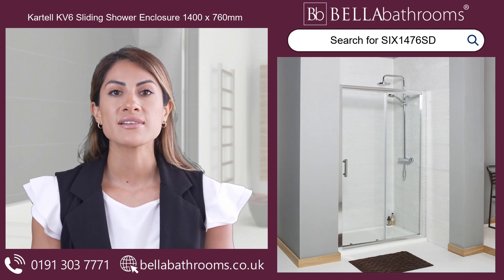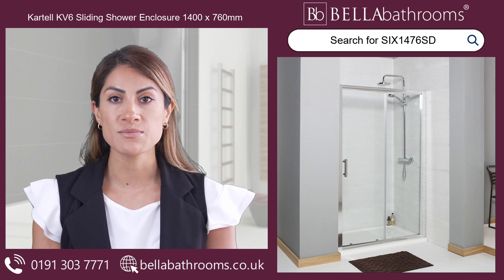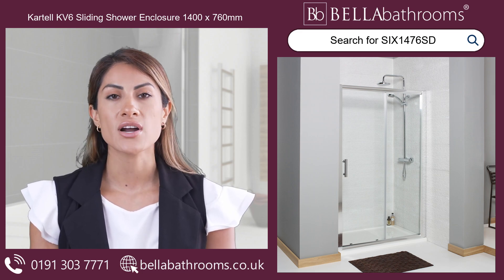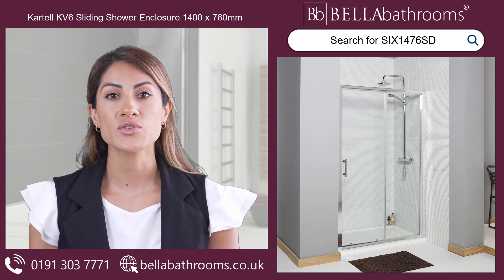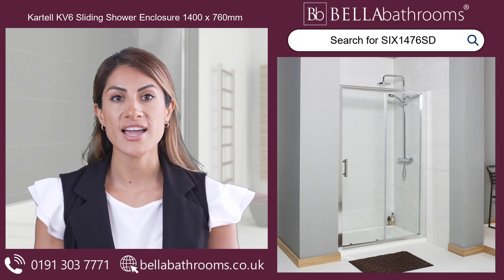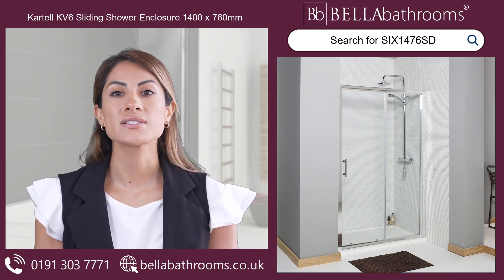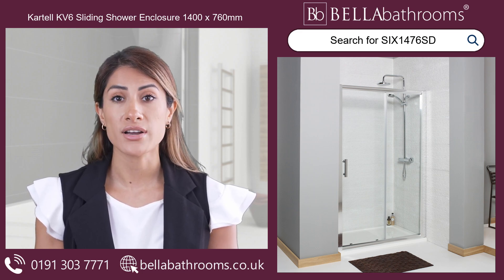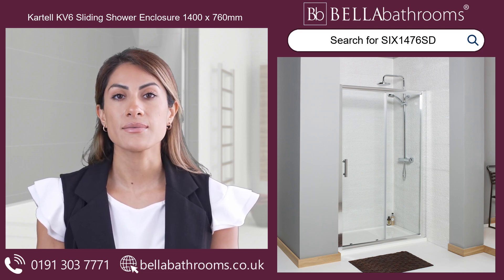Kartell KV6 Sliding Shower Enclosure 1400 x 760mm - Available at Bella Bathrooms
Discover the perfect blend of finesse and functionality with the Kartell K V 6 Sliding Shower Enclosure. This marvellous 1400 by 760mm enclosure is a testament to thoughtful design and quality craftsmanship.
Imagine stepping into your bathroom and being greeted by the smart chrome finish of this stunning shower enclosure. The frameless side panel and 6mm thick safety glass create a light, spacious feel that will transform your showering space into a luxurious retreat.
You'll adore how the sliding door mechanism saves precious bathroom space, eliminating the need for outward-swinging doors. This clever design ensures easy, convenient access while keeping water neatly contained within the enclosure. The versatile corner placement makes this enclosure an ideal choice for various bathroom layouts.
Indulge in the simple pleasure of a well-designed shower space with the Kartell K V 6 Sliding Shower Enclosure. Treat yourself to this wonderful addition to your home today!

Discover this, and the rest of the Kartell Shower Enclosures range at bellabathrooms.co.uk

Product Code: SIX1476SD

Bella Bathrooms Ltd
Unit 10
Bowburn South Industrial Estate
Bowburn
Durham
DH6 5AD